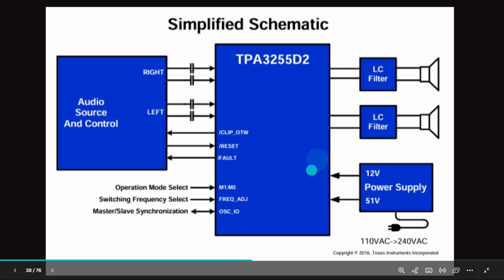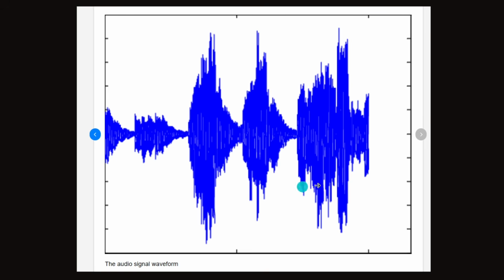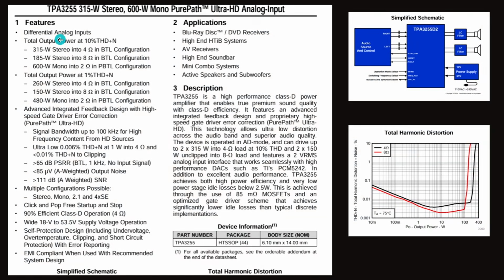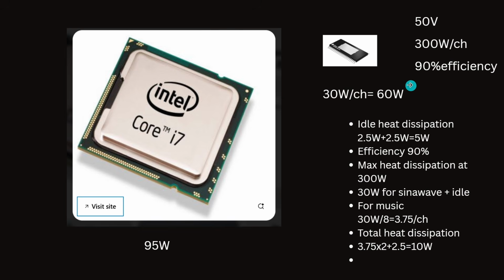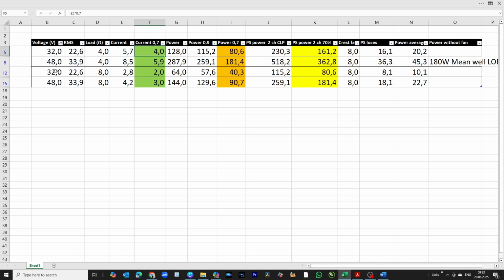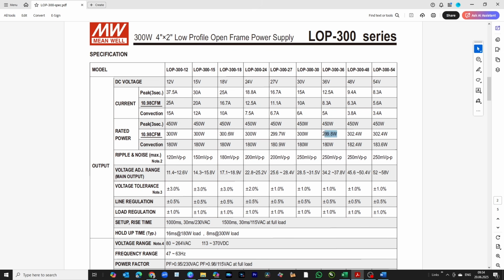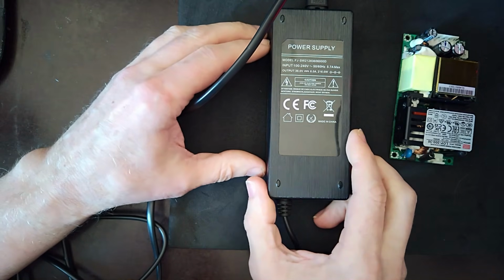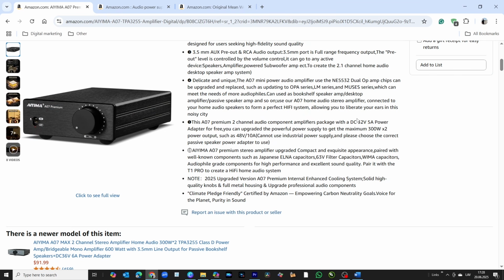TPA3255 amplifier power supply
How to choose the right power supply for the TPA3255 board. In this video, we are covering the theoretical and practical aspects of choosing the right power supply for popular TPA3255 boards.
00:00:00 power supply for TPA3255 amplifier board
00:01:42 RMS value meaning for AC current
00:03:58 wave form crest factor
00:04:43 power difference between sine wave and music signal
00:09:08 square wave spectrum
00:11:35 the audio amplifier perfect low THD power region
00:16:31 heat dissipation challenges for TPA3255
00:16:31 Ohm’s law
00:21:02 amplifier output power calculation
00:27:30 best SMPS architecture for audio power amplifier
00:29:22 choosing the power supply for the TPA3255 board